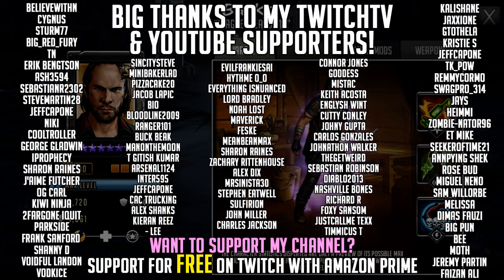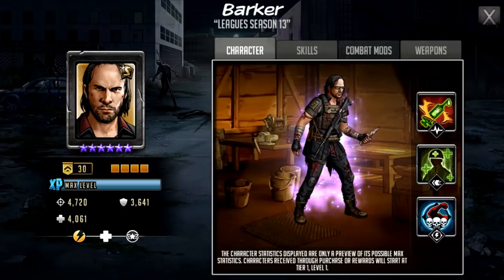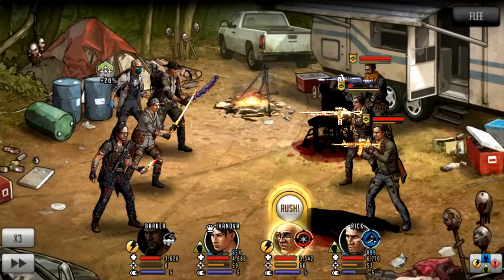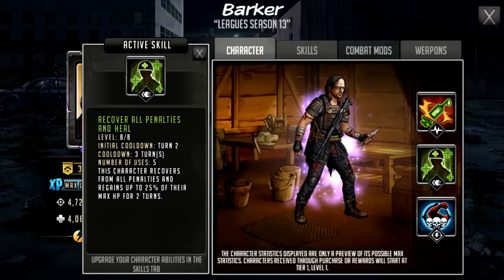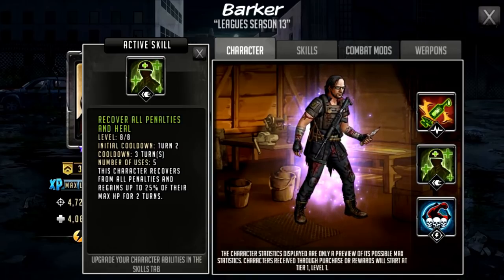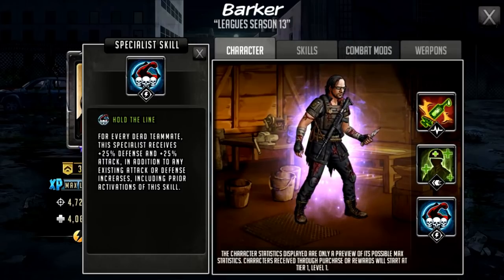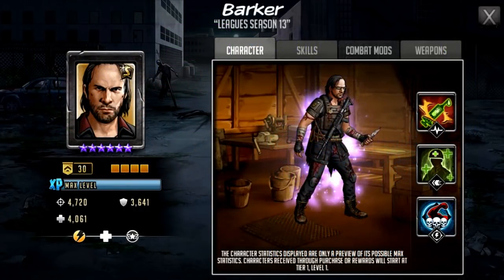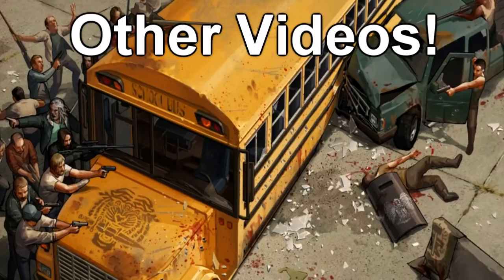TWD RTS: S Class Barker, Leagues Season 13 Character! The Walking Dead: Road to Survival Leaks Store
Taking a first look at the Leagues Season 13 character, Barker! He will come to the season store on Monday in TWD RTS and will be available to pick up if you have the season tokens! I show off some game play of this guy as I go over his rush, active skill, specialist and weapon options.